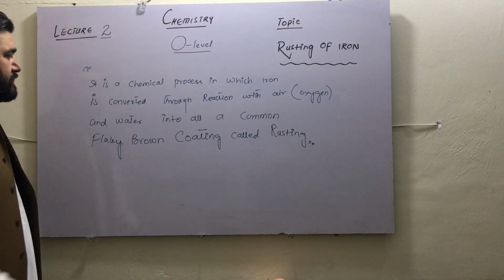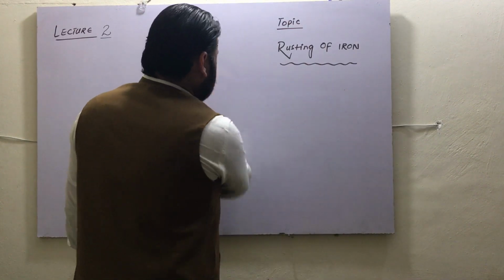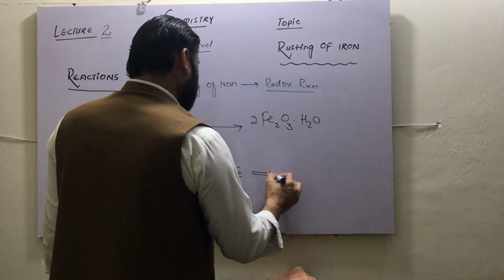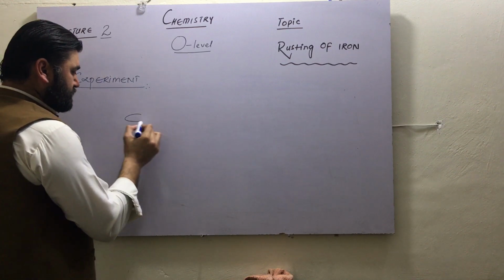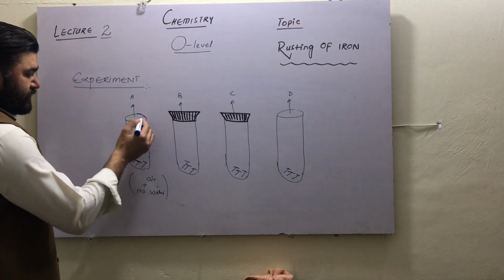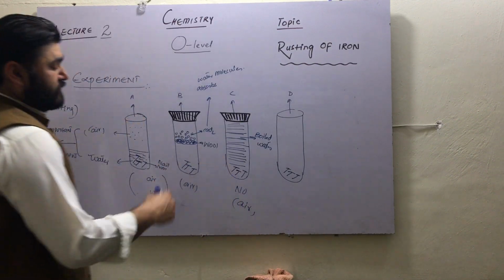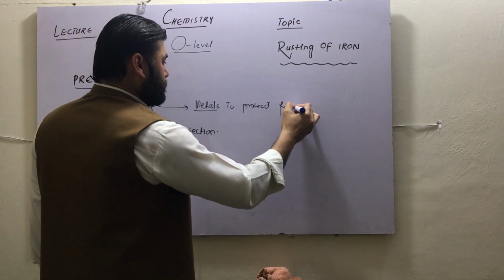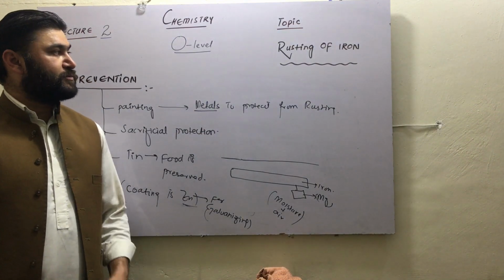O LEVEL CHEMISTRY EXTRACTION OF IRON